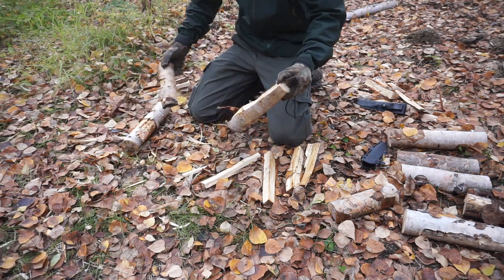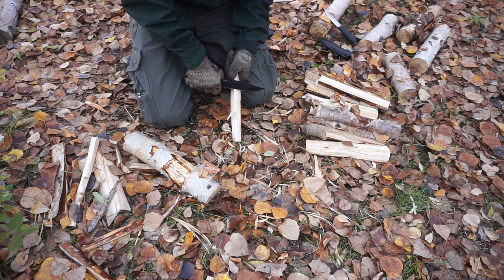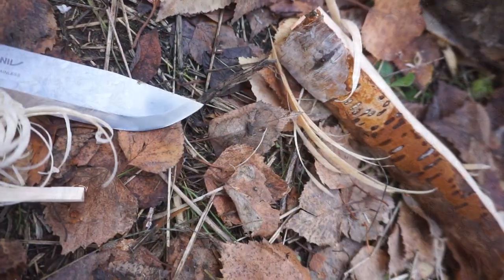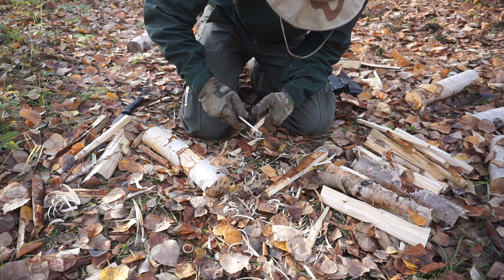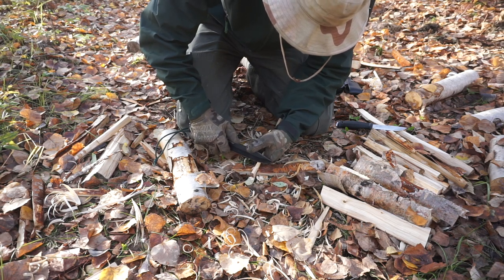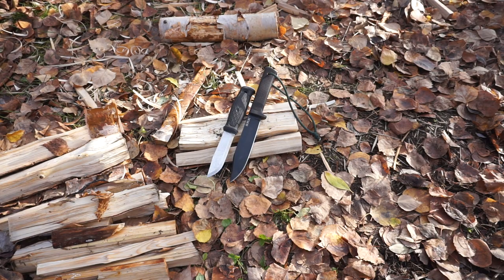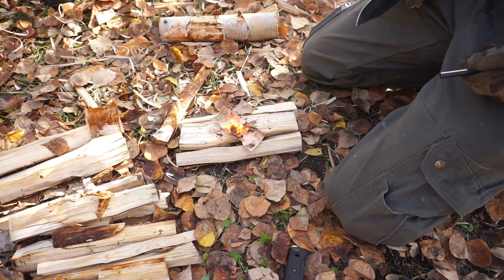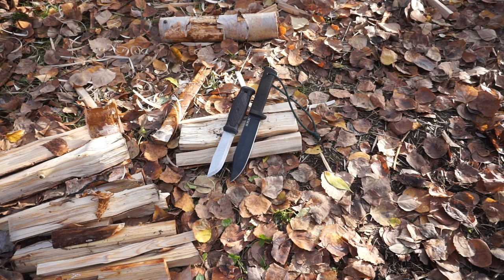Cold Steel SRK vs. Mora Garberg (Budget Blade vs. Budget Blade)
Welcome to another survival knife comparison... That's right, we are taking a look at to well known, well loved, and very affordable outdoor knife options. The Cold Steel SRK and the Morakniv Garberg. From these two options, which will be best at what applications, and which do I recommend spending the money on? Watch to find out. The answer will be interesting.

Containers:
Kits: